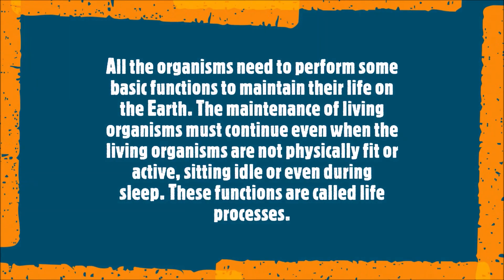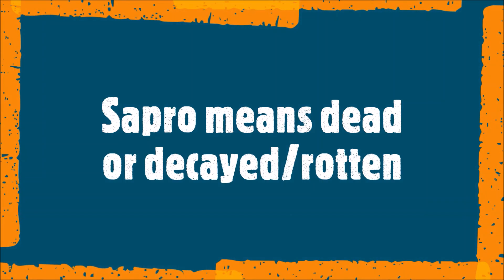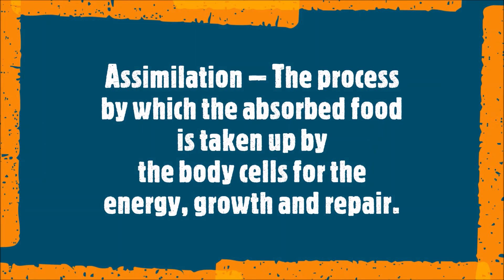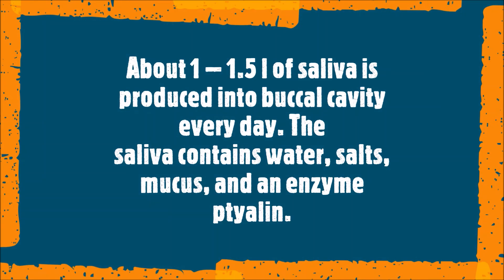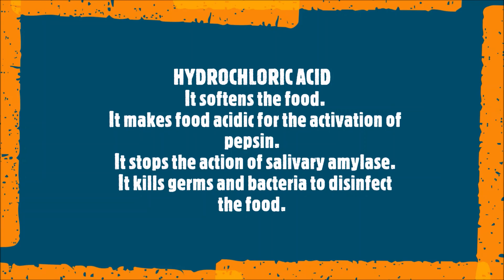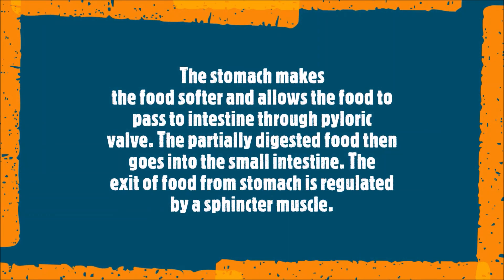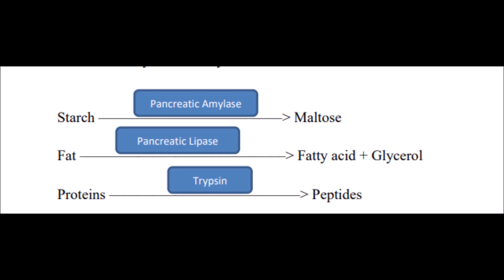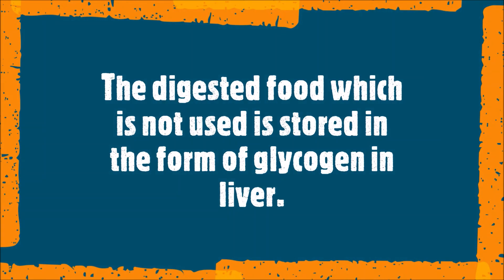LIFE PROCESSES - NUTRITION IN ANIMALS - CBSE - GRADE - X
THIS VIDEO CONTAINS INTRODUCTION TO NUTRITION, DIFFERENT MODES OF NUTRITION AND NUTRITION IN HUMAN BEINGS